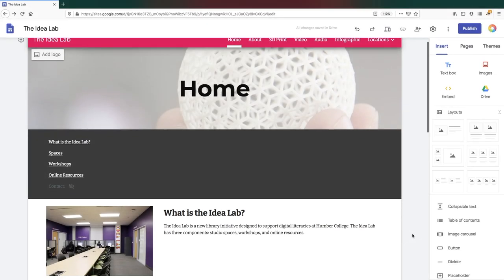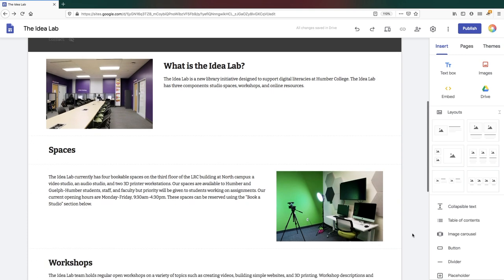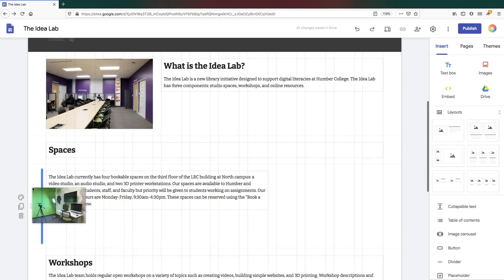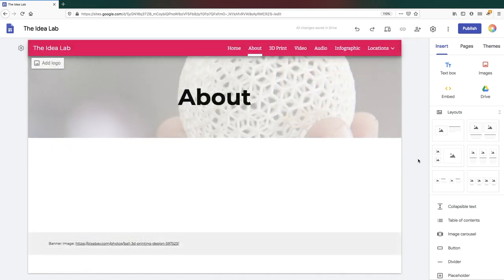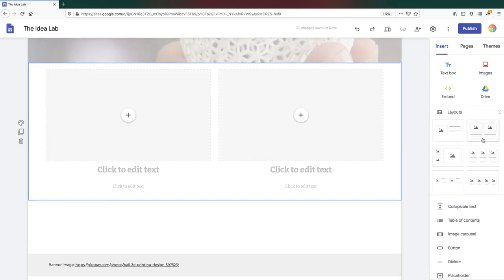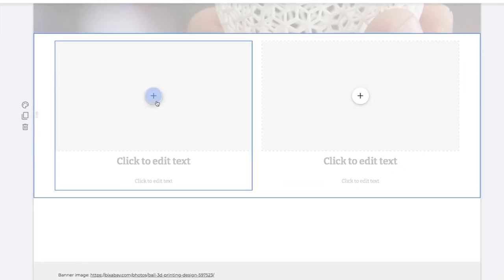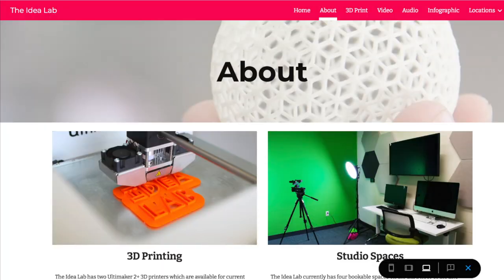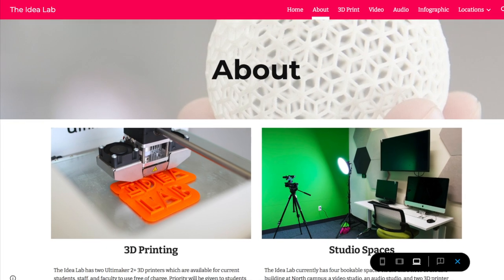Page Layout in Google Sites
This short video shows you how to add pre-formatted sections to a web page in Google Sites.